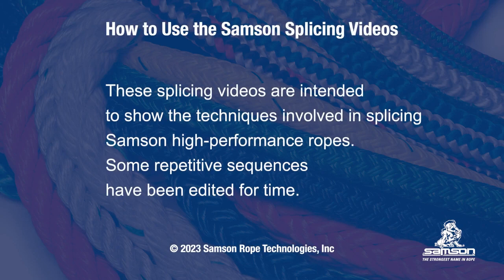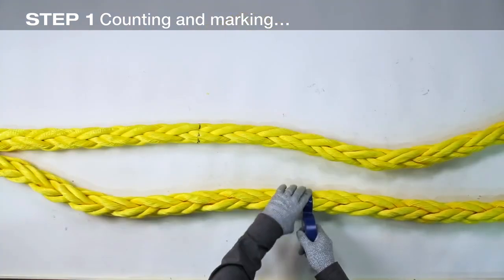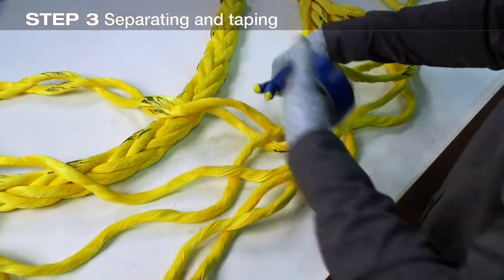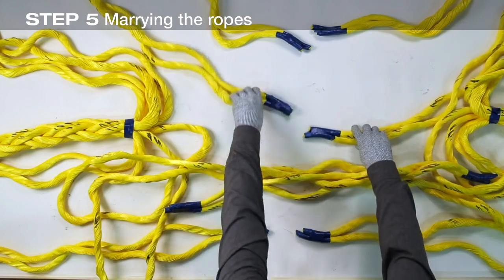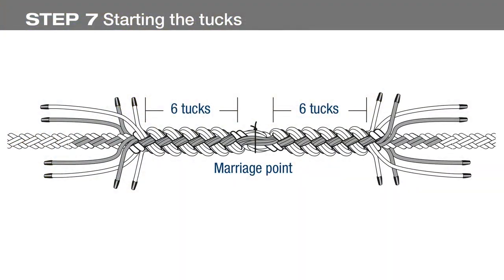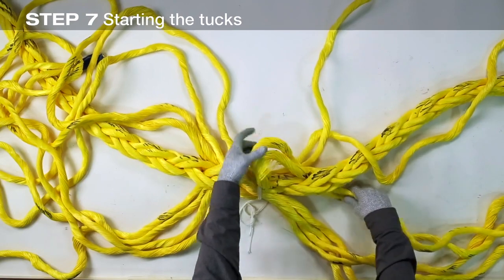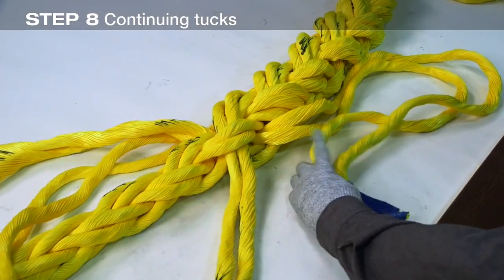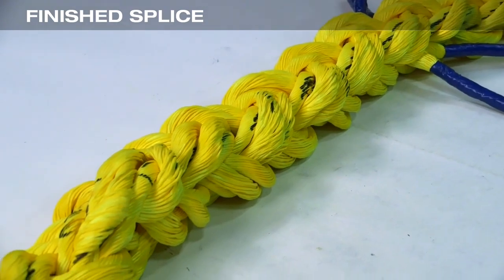Samson Rope: 8-Strand Class 2 End-for-End Splice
Samson recommends splicing as the preferred rope termination method. Knots can significantly decrease a ropes strength while, in most cases, splicing maintains 100% of the specified rope strength. Splice terminations are used in all our ropes to determine new and unused tensile strengths.